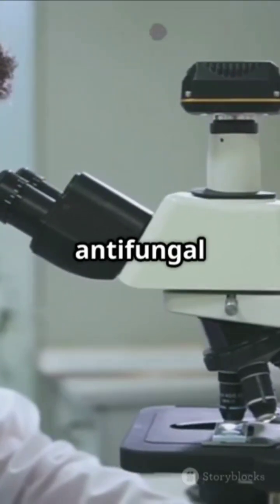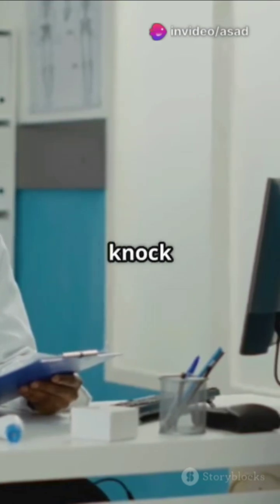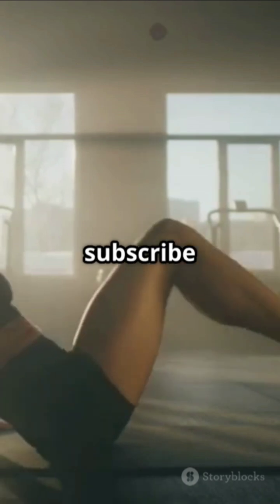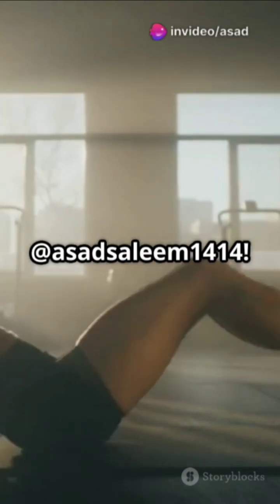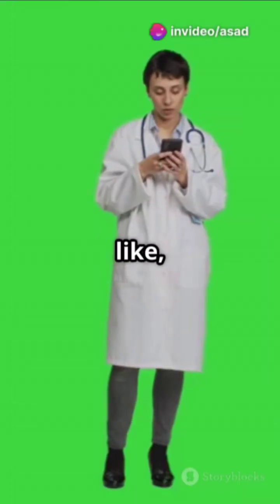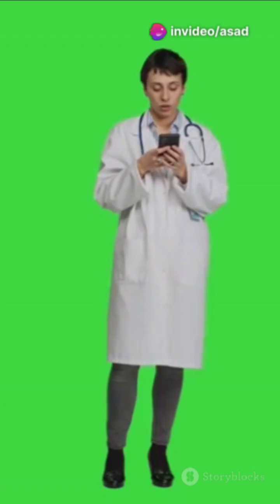Blastomycosis: Symptoms, Diagnosis & Treatment by Dr. Asad Saleem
Discover the vital insights into blastomycosis in this must-watch video by Dr. Asad Saleem! This short will guide you through the clinical features, signs, and symptoms of this fungal infection, as well as essential diagnostic tools and effective treatment options. Learn about the best diets to support recovery and stay informed about your health. Whether you're a medical professional or just curious about this condition, this video is packed with valuable information.

OUTLINE:

00:00:00 Blastomycosis: Symptoms, Diagnosis & Treatment by Dr. Asad Saleem
00:00:49 Understanding Skin Blastomycosis